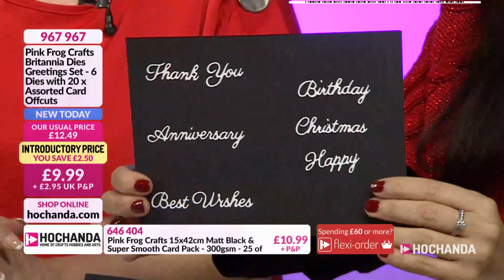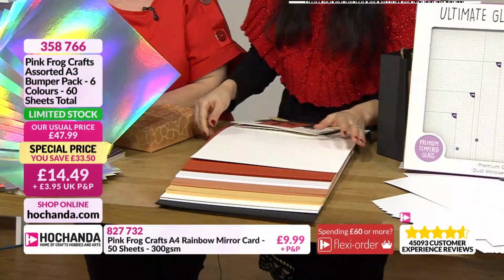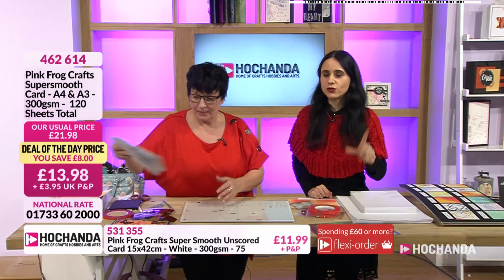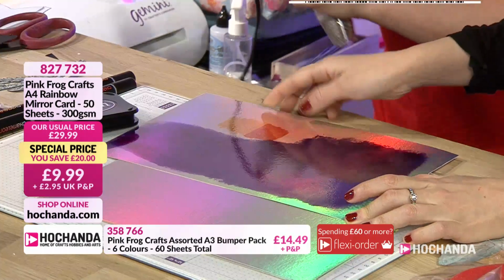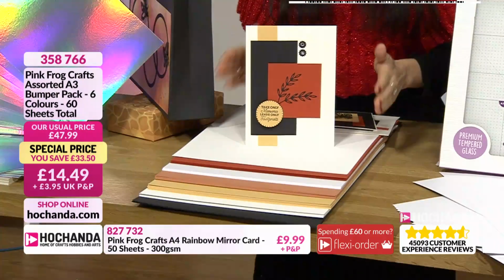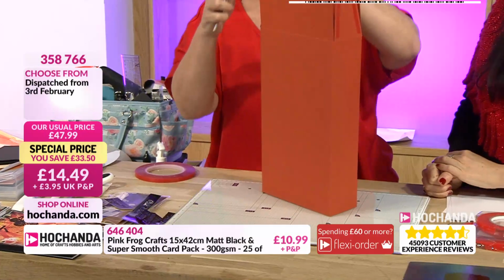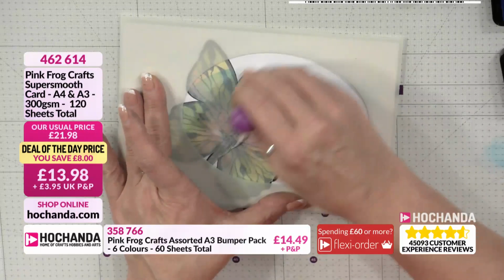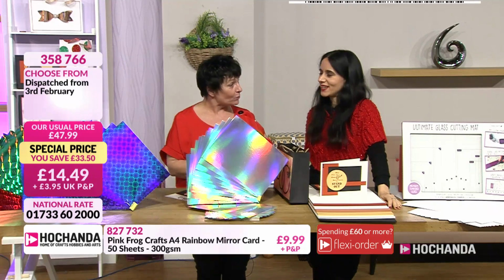Paper Crafting Inspiration and Education with Pink Frog Crafts at Hochanda